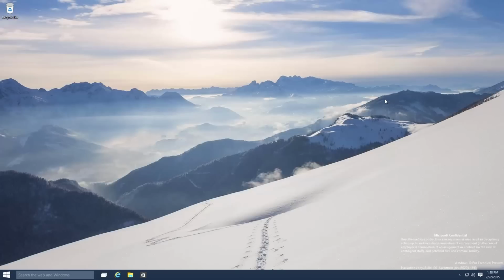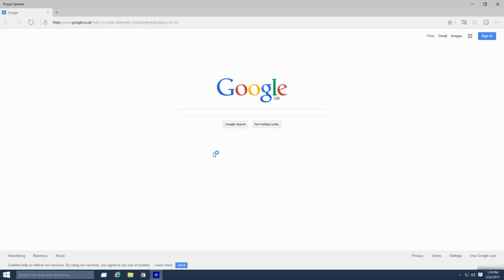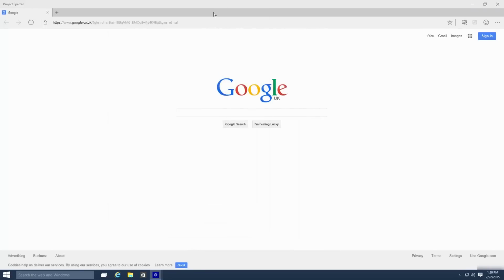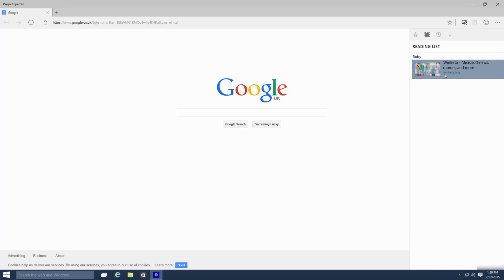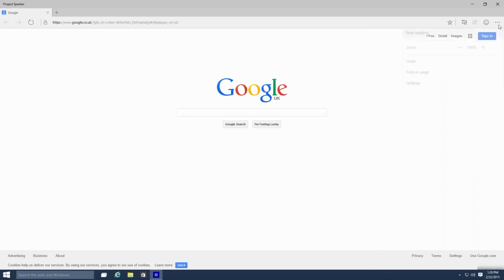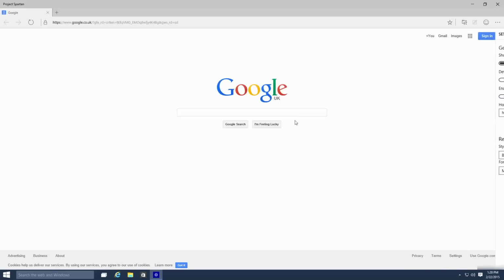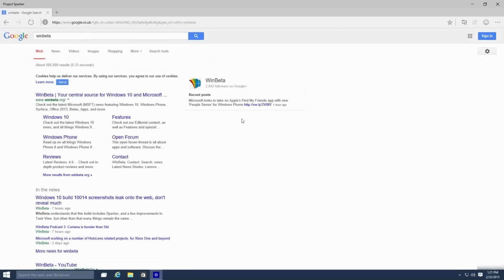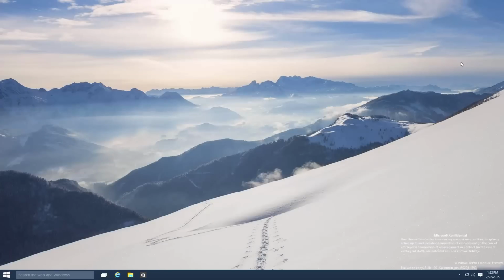Windows 10 Build 10014 - Project Spartan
For more Windows 10 related news and features, head over for more.